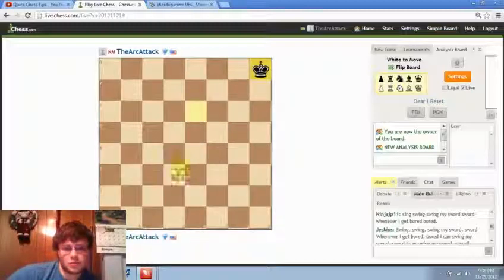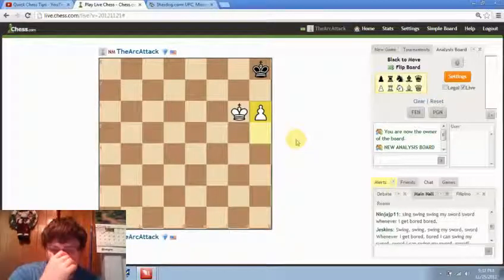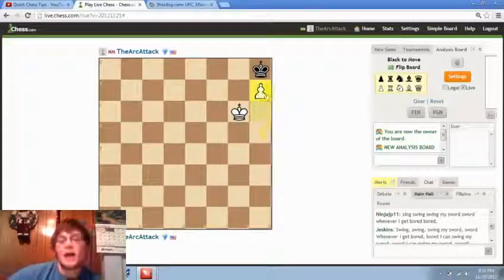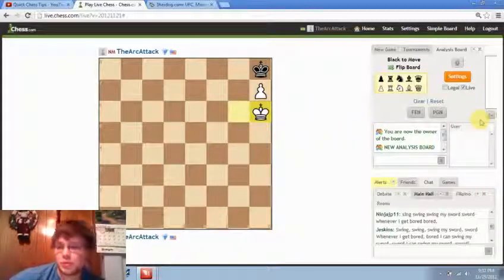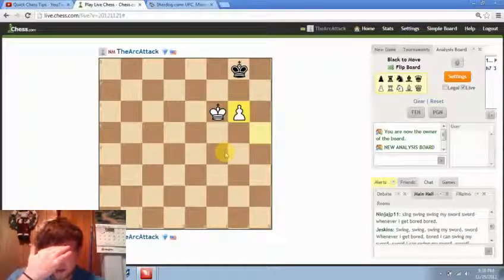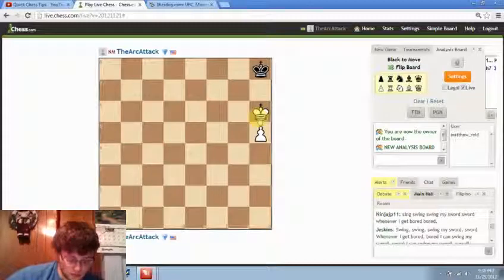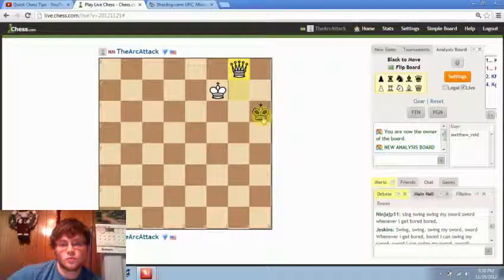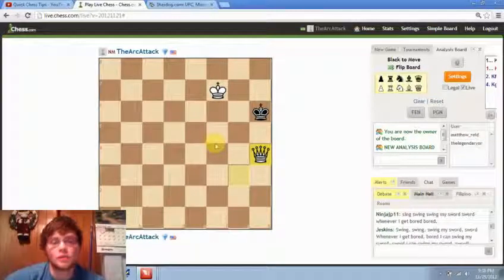Rook Pawns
A quick video on the drawing potential of rook pawns.